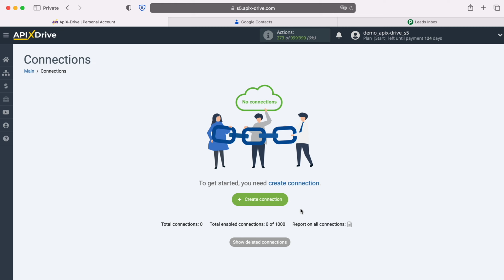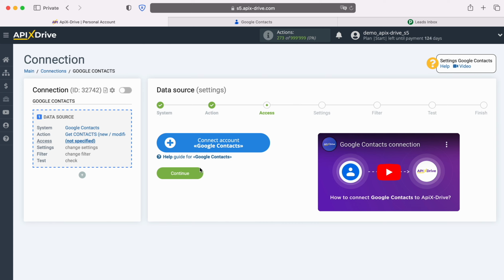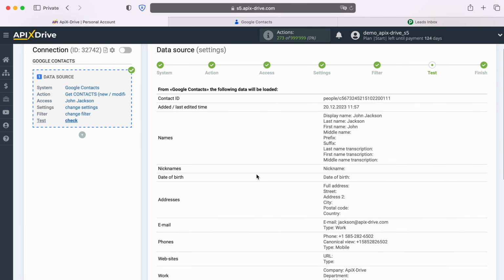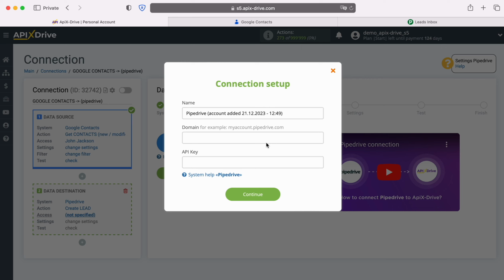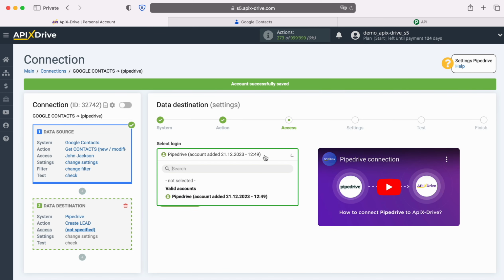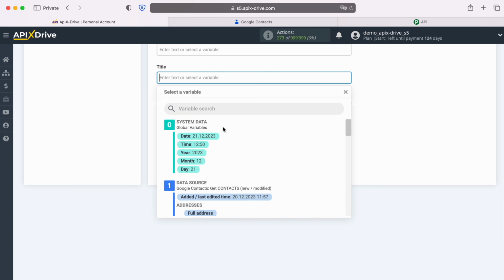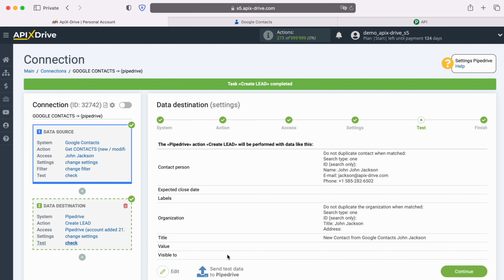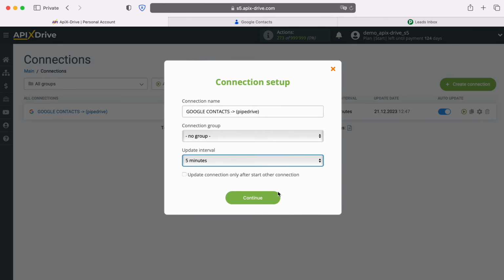Google Contacts and Pipedrive Integration |How to Get new contacts from Google Contacts to Pipedrive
How to Get new contacts from Google Contacts to Pipedrive? Integrate Google Contacts and Pipedrive whith ApiX-Drive

In this video tutorial, we will learn:
✓ How to connect Google Contacts and Pipedrive
✓ How to Create lead from Google Contacts to Pipedrive

【Video Navigation】
0:00 - Introduction
0:30 - Setting up Google Contacts as a Data Source
1:34 - Setting up Pipedrive as a Data Receiver
4:30 - Setting up auto-update

➤  Steps to connect Google Contacts and Pipedrive
1. Link your Google Contacts and Pipedrive account with ApiX-Drive
2. Select Google Contacts as your data source App and 'Get new contacts' as your action
3. Select Pipedrive as your data receiver App and 'Create lead' as your action
4. Map Google Contacts fields to relevant fields in Pipedrive
5. Turn your integration on auto update.